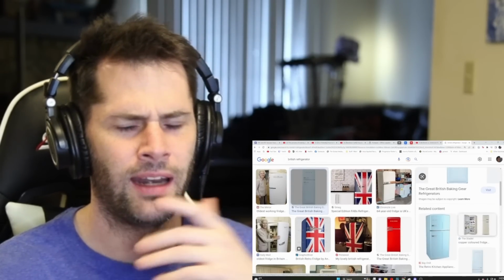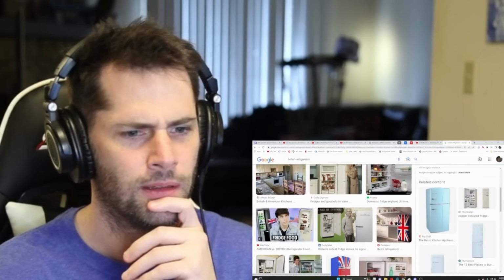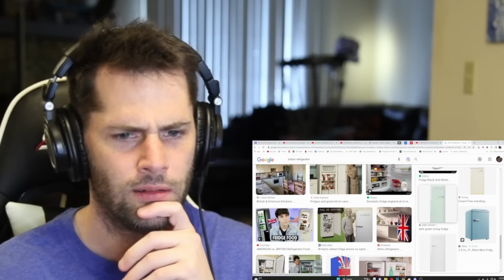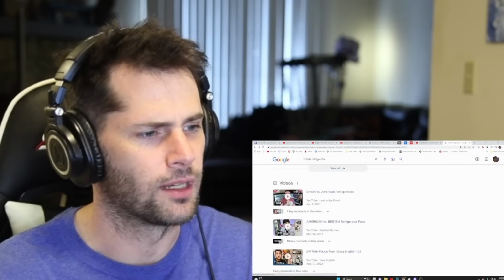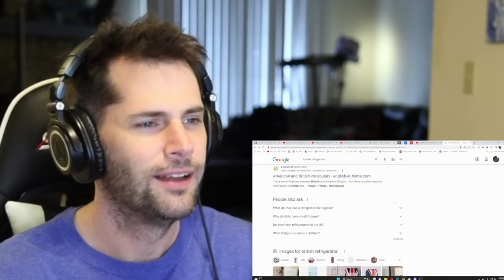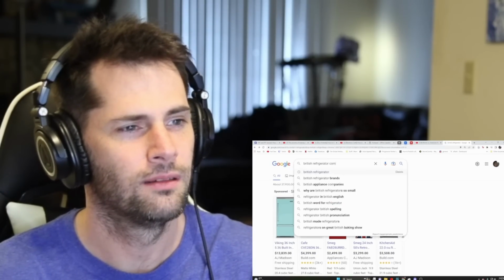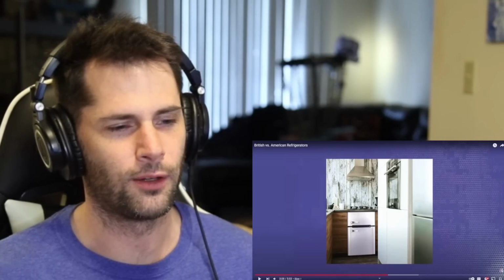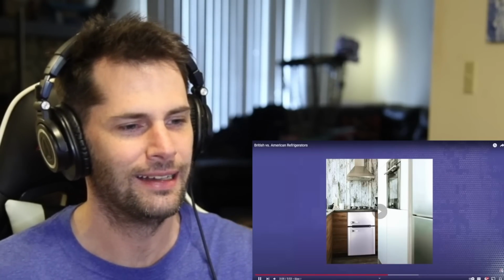American Reacts to British vs. American Refrigerators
As an American I have absolutely no idea what the differences between British refrigerators and American refrigerators could possibly be, but I have to admit I am extremely curious to find out.